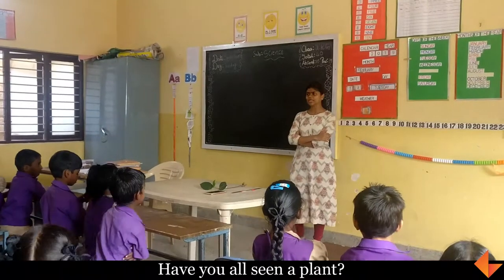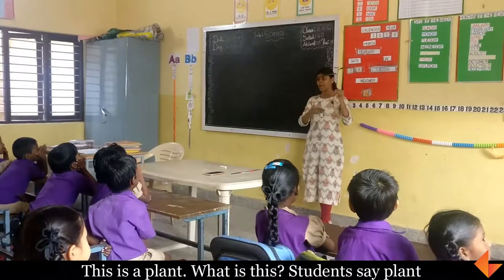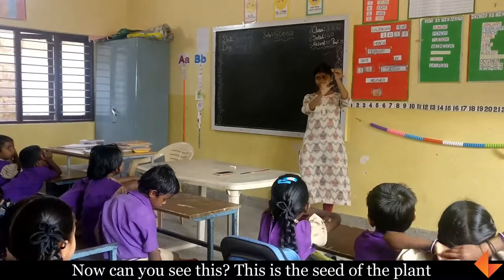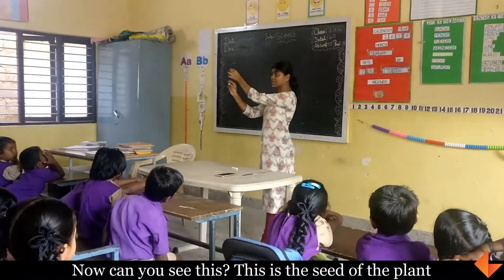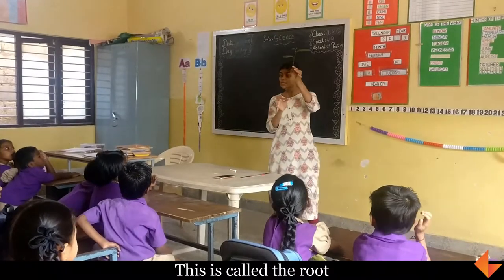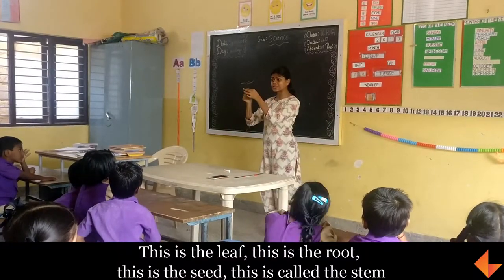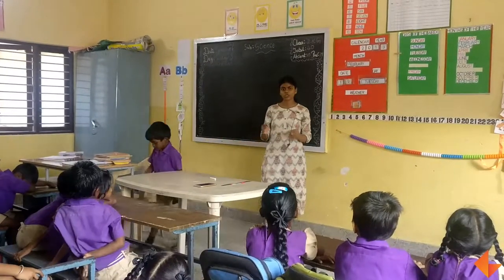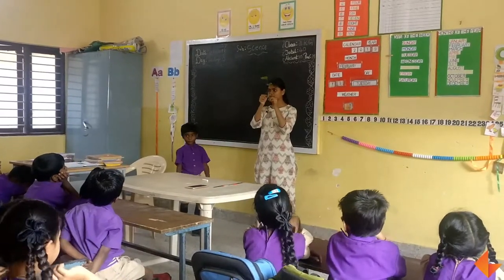Exploring a Plant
In this video children will be given an opportunity to explore a plant through their 5 sense organs